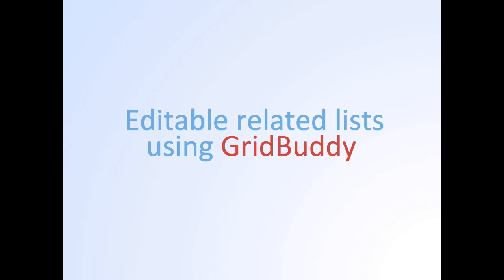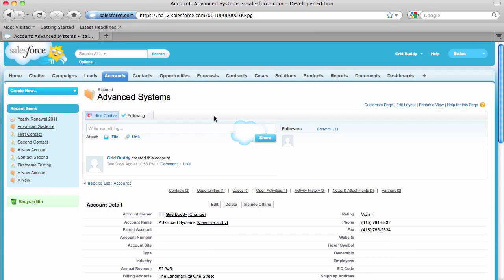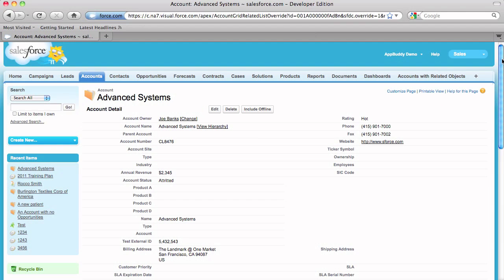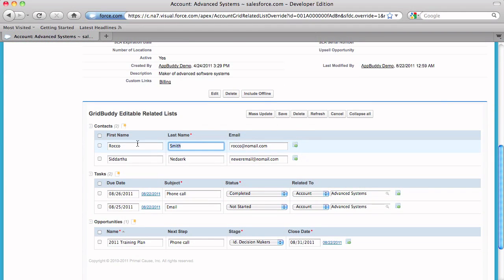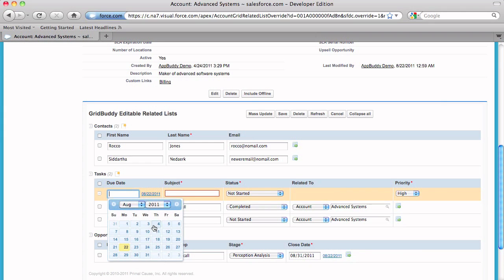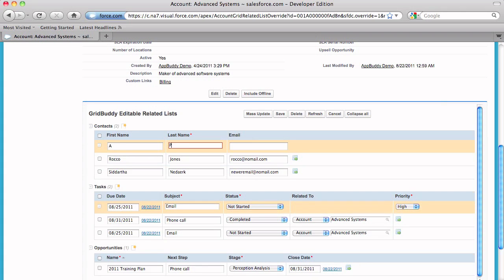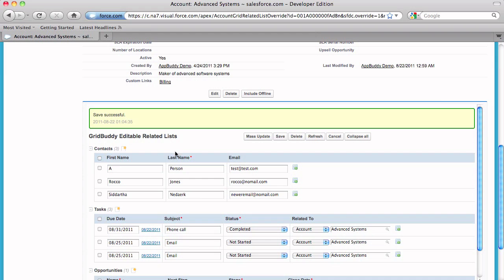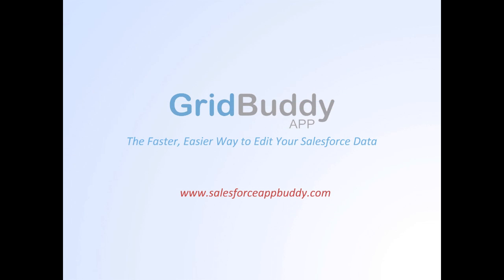Editable Related Lists in Salesforce Using GridBuddy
Here's how you can make your related lists in Salesforce record detail pages inline editable, inline creatable, and inline deleteable.